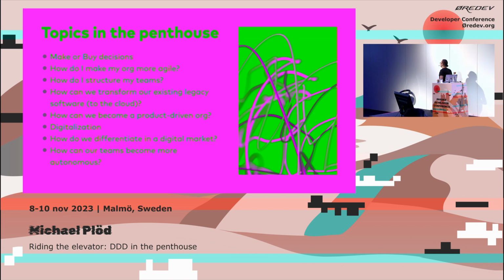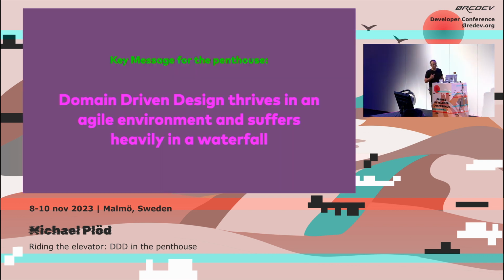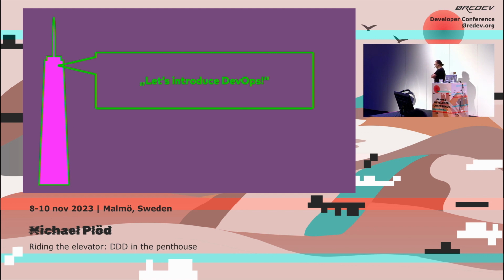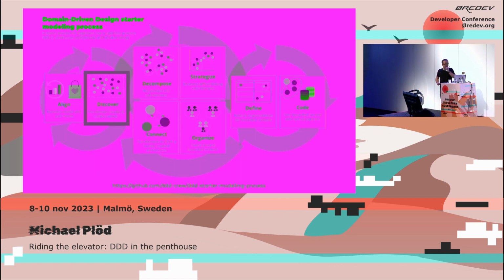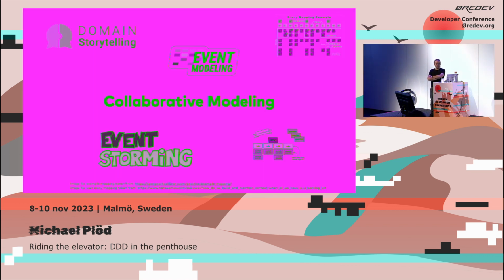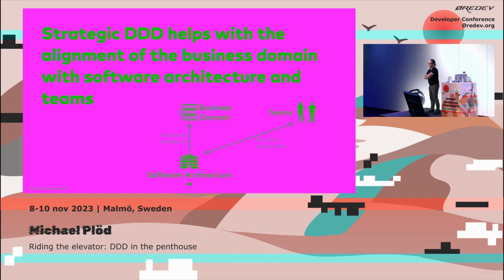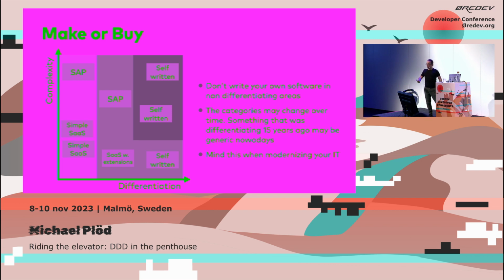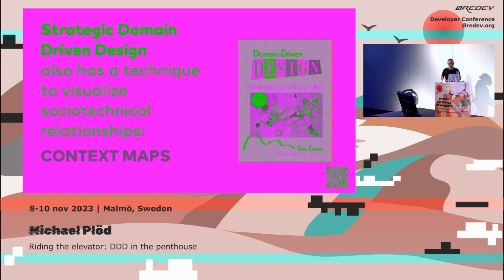Michael Plöd - Riding the elevator: DDD in the penthouse | Øredev 2023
Session description:
In his book "The Software Architect Elevator" Gregor Hohpe uses the analogy of an elevator in a high building for the daily work which software architects should be doing: They are supposed to talk to folks who build and maintain stuff in the engine room but also make sure that the managment which is residing on the penthouse floors understand and gain interest in what is happening in the engine room.

In my talk I will build upon Gregors ideas and show you how you can leverage ideas from Domain Driven Design in this daunting communication tasks. But rest assured: I will not only present the obvious strategic Domain Drivend Design elements like core / supporting / generic subdomains here. We will go deeper and explore links to other initiatives in an org like DevOps, Agile and / org Design Thinking as well which are of interest for the leadership of an organization.

We as a community should get better at this topic because Domain Driven Design needs a healthy, blame free and safe environment in order to flourish and this environment needs to be established and lived by the leadership folks.

PS: The talk idea and usage of Gregors elevator analogy have been approved by Gregor